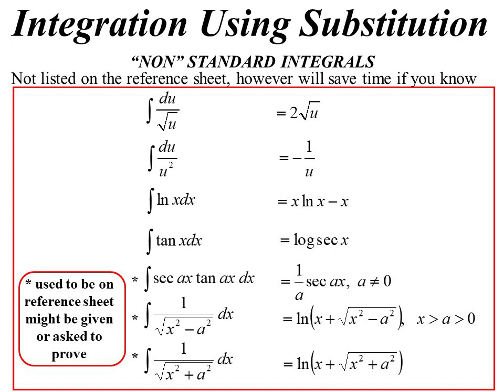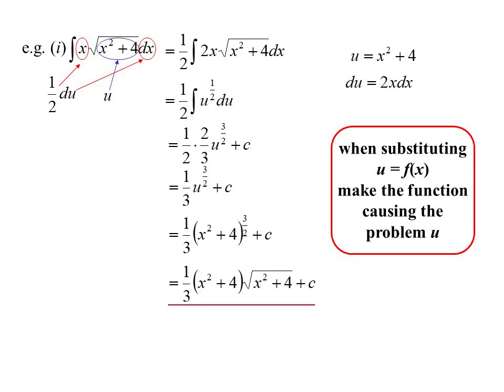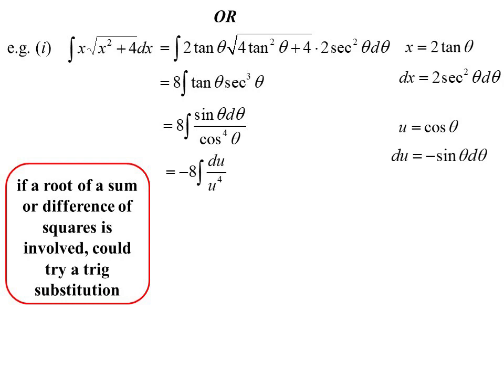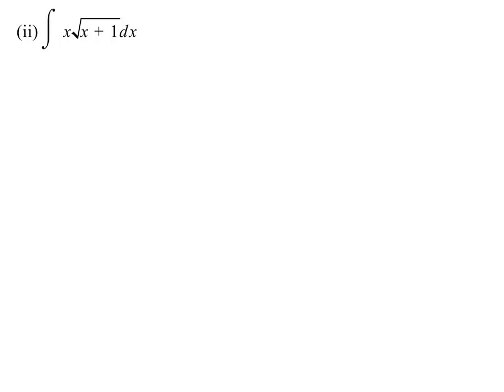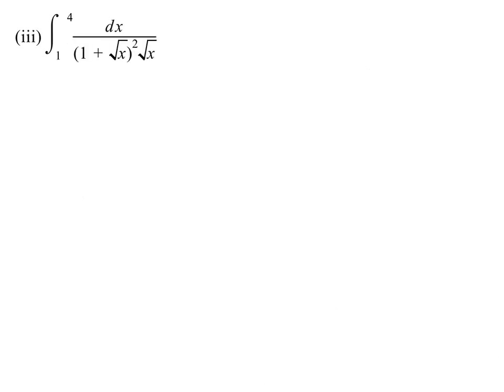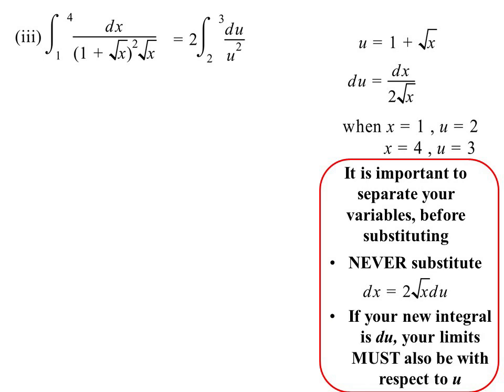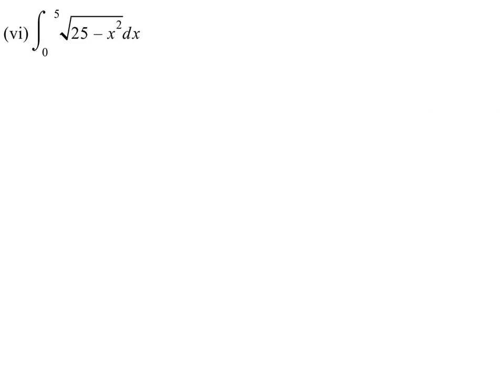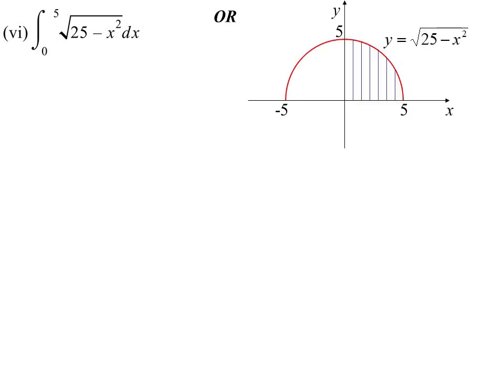12X2 T04 02 integration using substitution II 2024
Ideas to help decide what substitution to make in order to turn the integrand into a familiar form